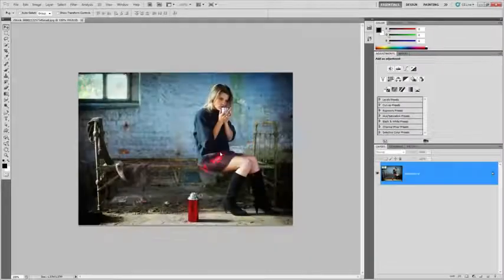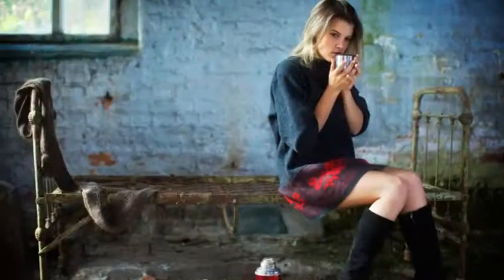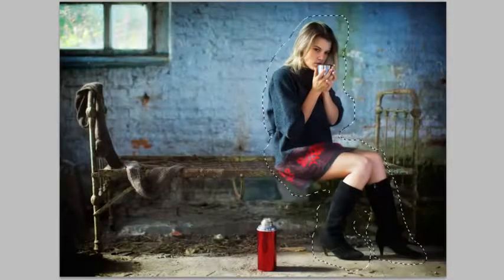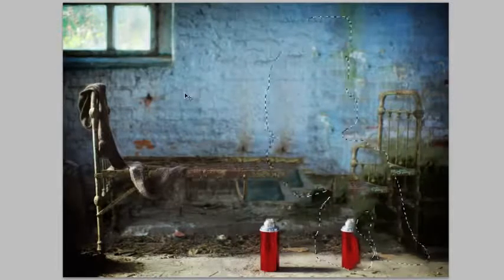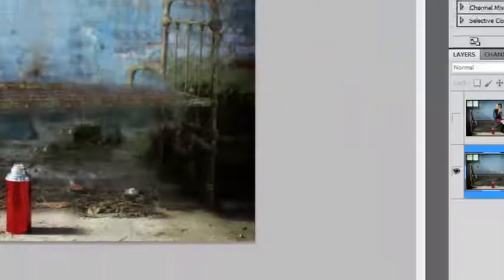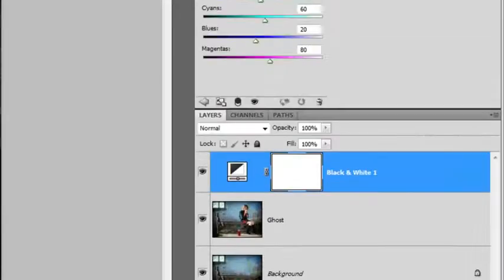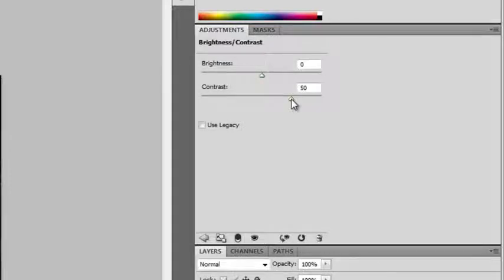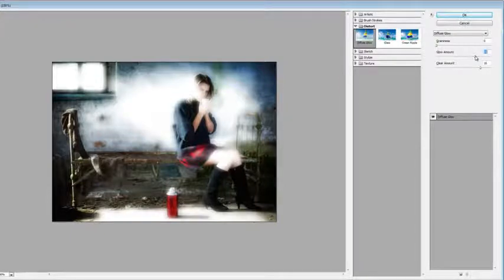How to Create See Through Ghost Photos